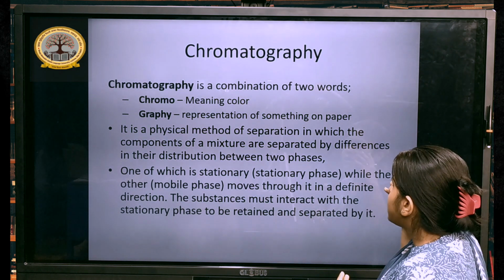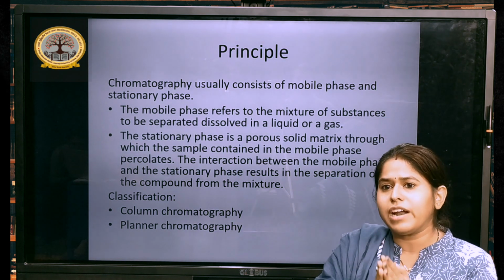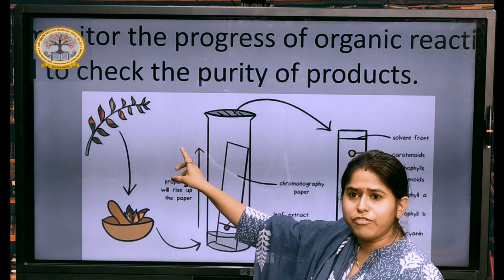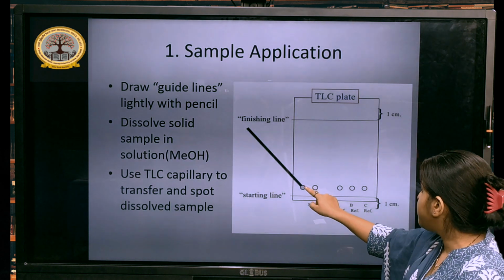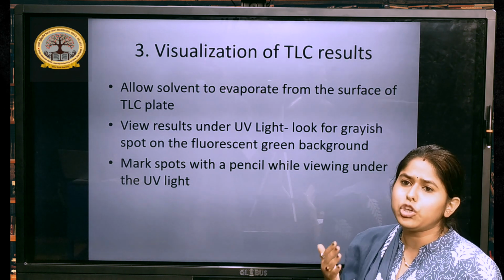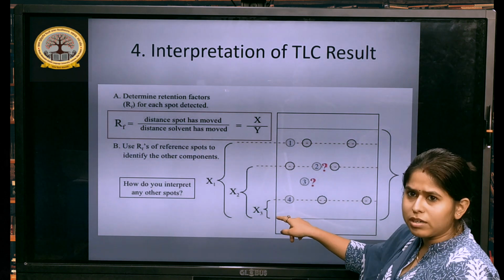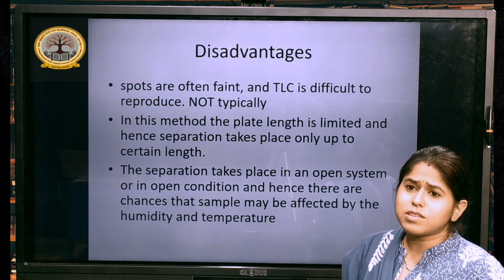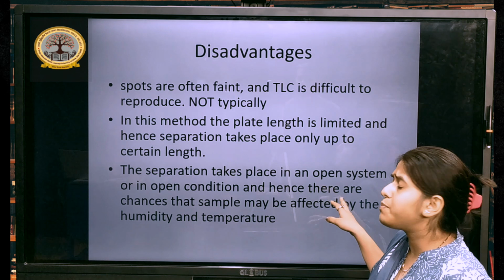Video Lecture by Mrs. Shagun Shukla, Department Of Biotechnology, KMC Language University, Lucknow.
Video Lecture by Mrs. Shagun Shukla, Department Of Biotechnology, KMC Language University, Lucknow, Uttar Pradesh.

Topic - Introduction to Chromatography